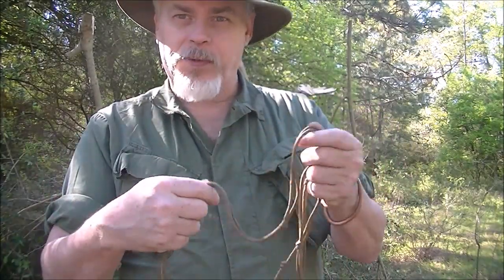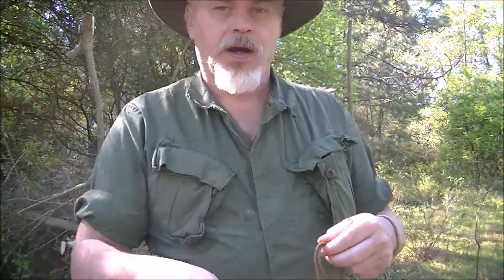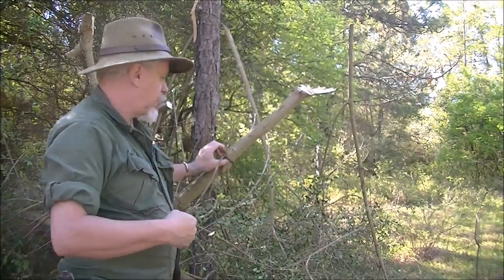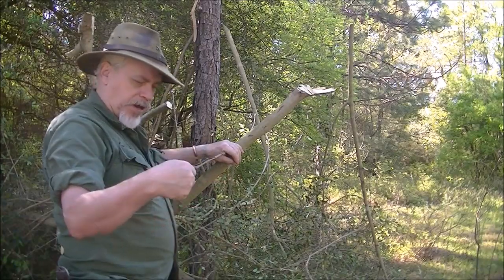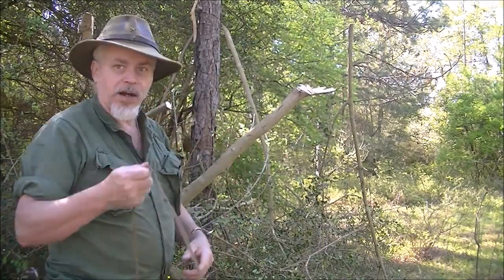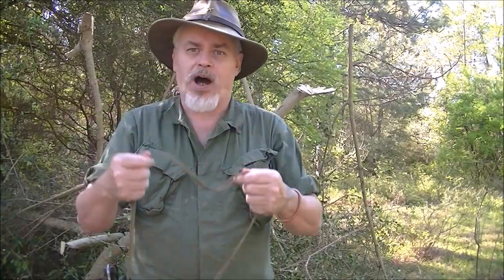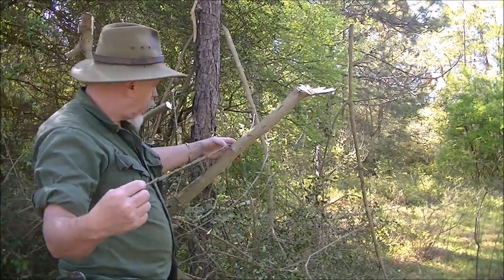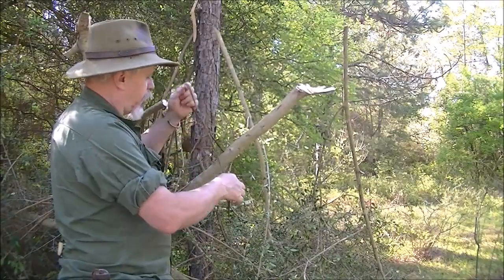HAMMOCK STRAPS TIP OR TRICK